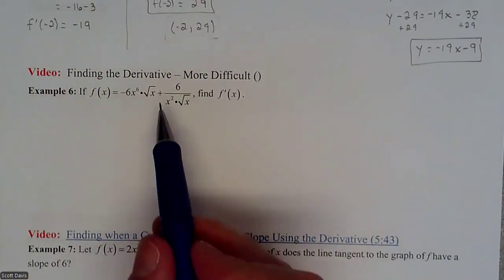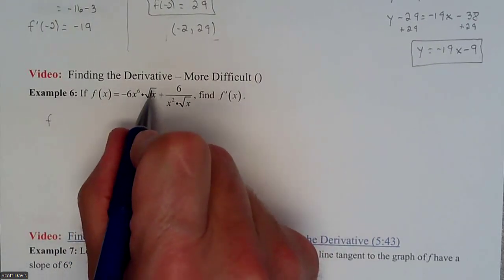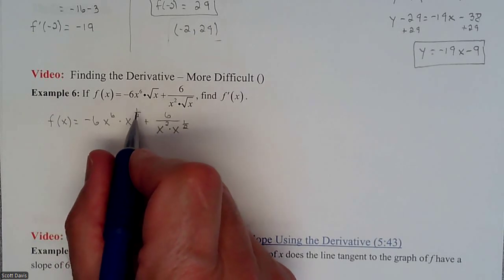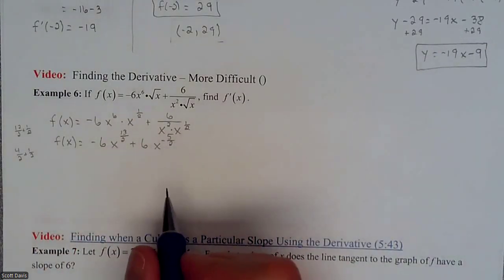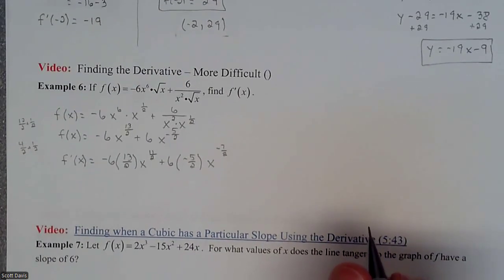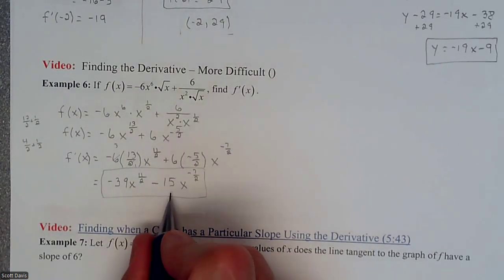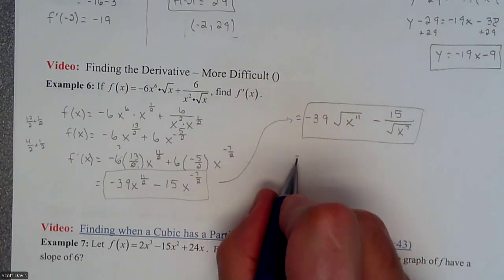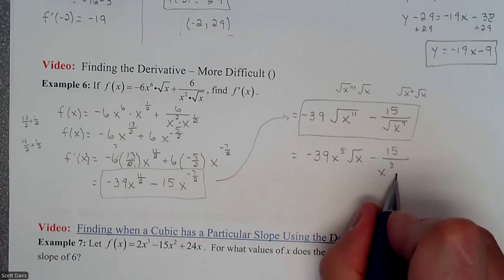Calc 1/AB - Finding the Derivative with the Power Rule – More Difficult #2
Calculus AB and Calculus 1 - Using the power rule to find the derivative of a more difficult problem.